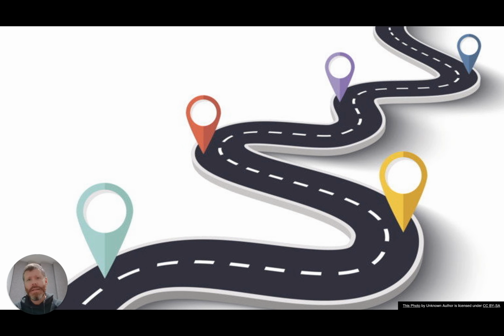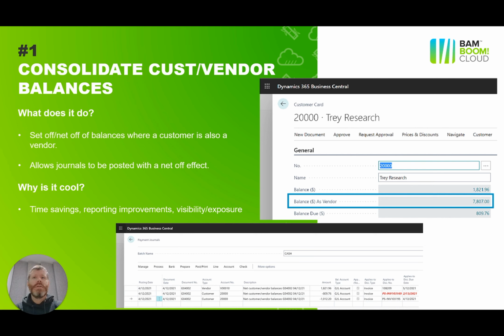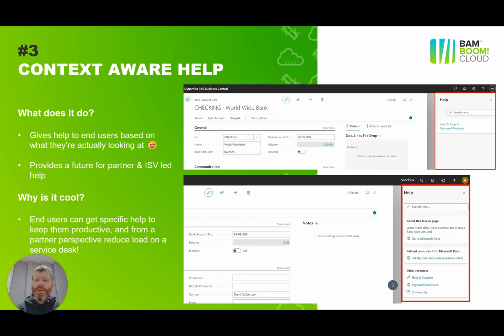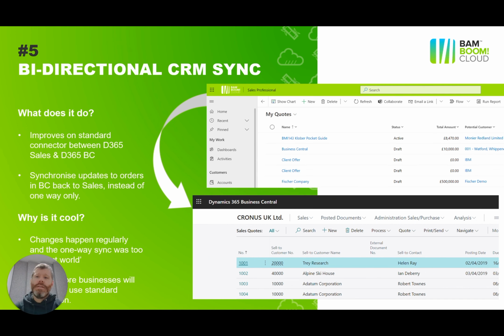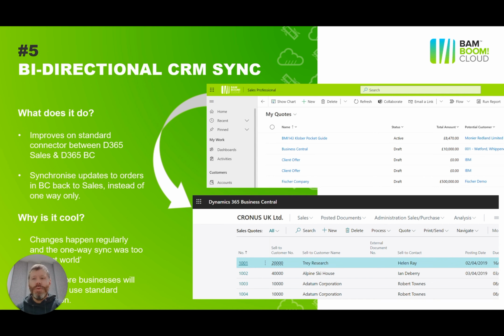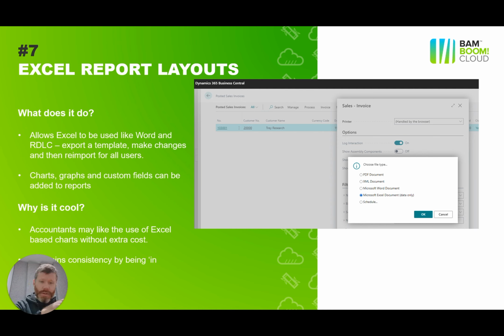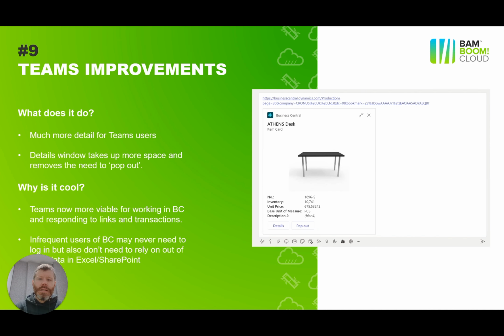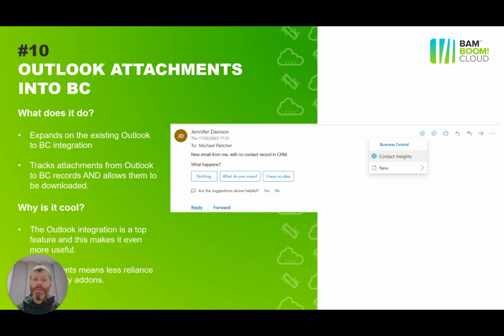BAM BOOM CLOUD CTO’S TOP 10 STANDOUT FEATURES IN THE LATEST DYNAMICS 365 BUSINESS CENTRAL UPDATE!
Spring is in the air, which can only mean two things: daffodils and the Business Central road map for update release wave 1 of 2022! There’s a huge number of updates – Business Central has seen over 500 changes since it was first released in 2018, with two waves of updates every year. There’s over 50 coming up in this wave alone.

Here are my top 10 standout features for the April 2022 update wave.

For more information on switching to Dynamics 365 Business Central for your business, head on over